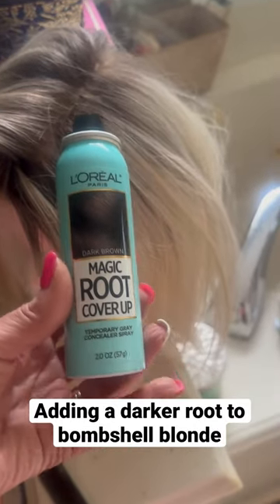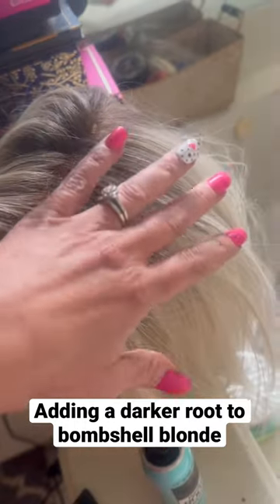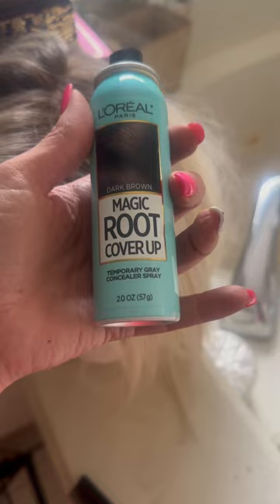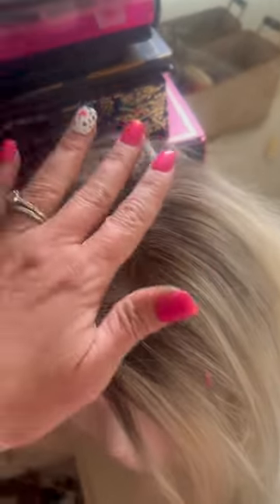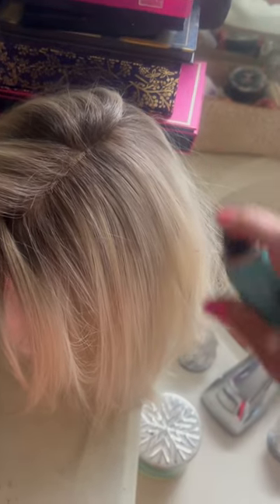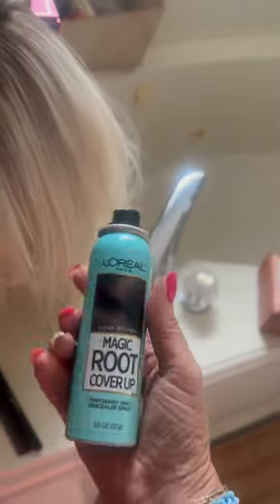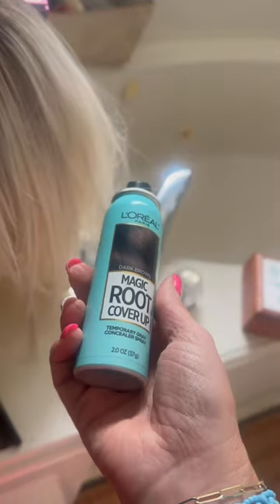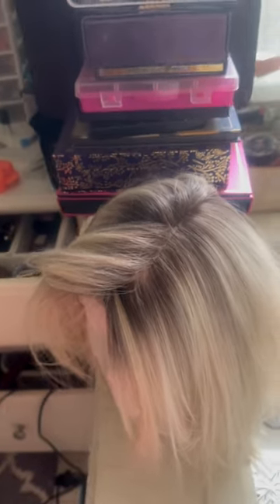Adding a dark root to a Belletress wig using L’Oréal root touch up spray.